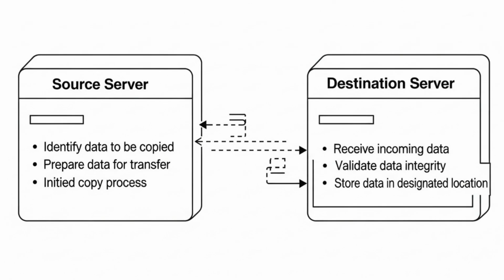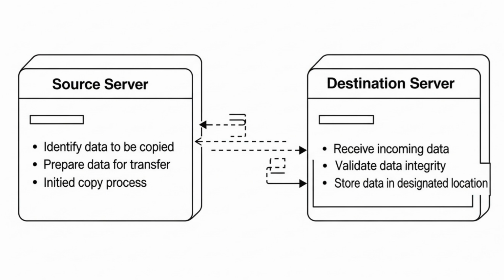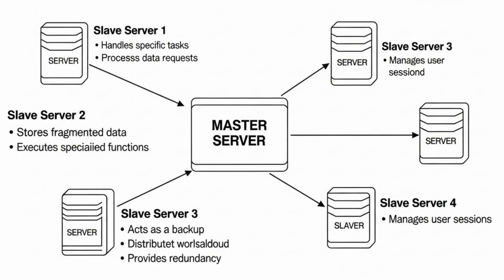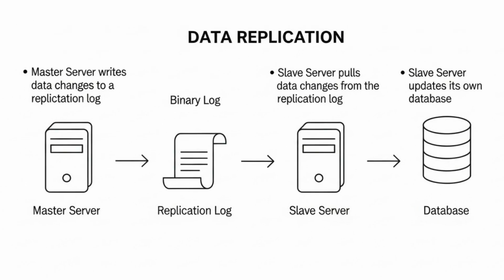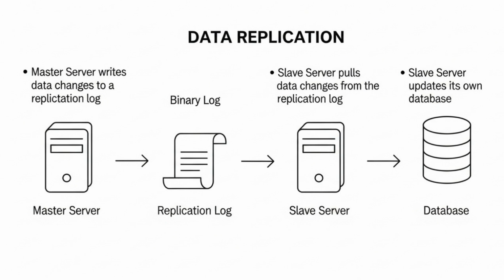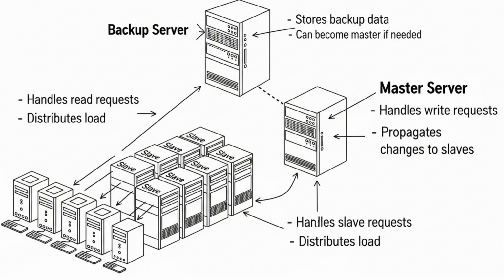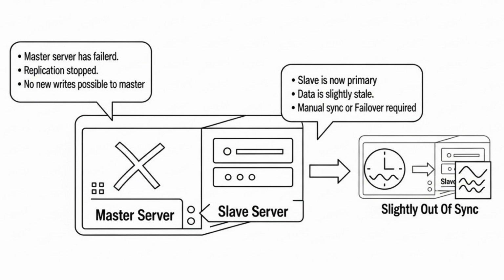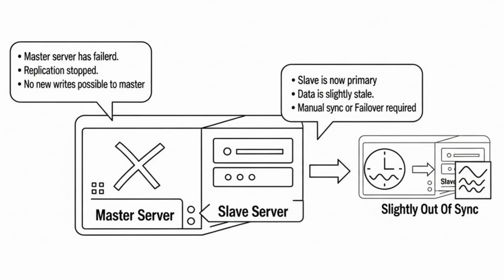Master-Slave Replication Explained in 60 Seconds | Real-World Tradeoffs & Use Cases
What is Master-Slave Replication and why does it matter in real-world systems?

In just 60 seconds, this short video breaks down the core concept, real trade-offs, and non-obvious design insights behind Master-Slave Replication in databases and distributed systems.

We focus on:

How it ensures data redundancy and high availability
Key limitations in failover scenarios
When to use it vs. alternatives like leaderless replication or quorum models
Avoiding fluff and complexity, this short gives you the clarity to make informed architecture decisions without getting lost in jargon.